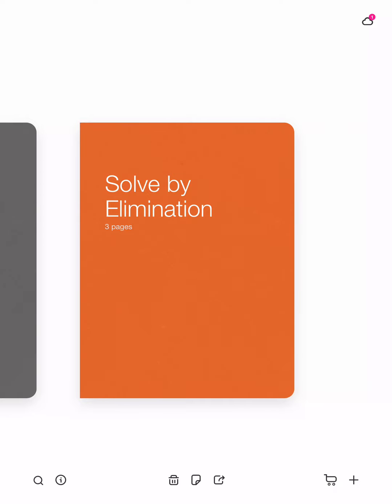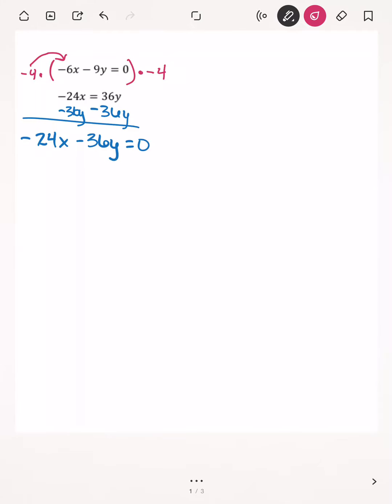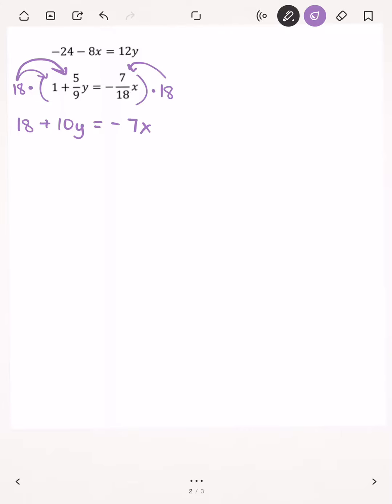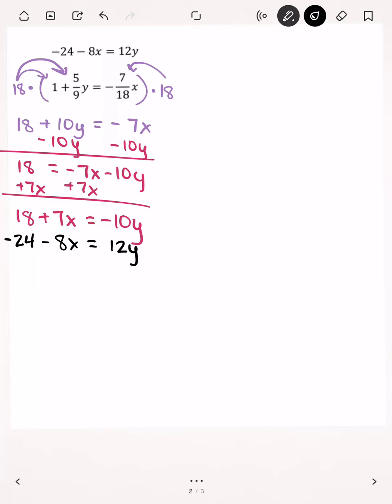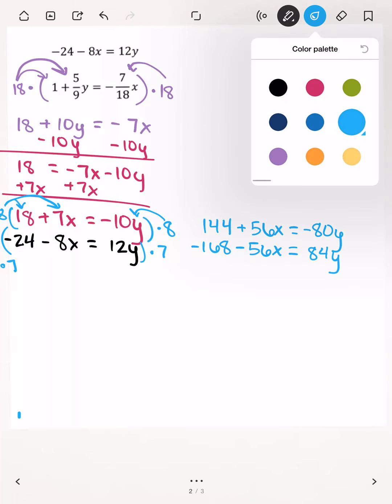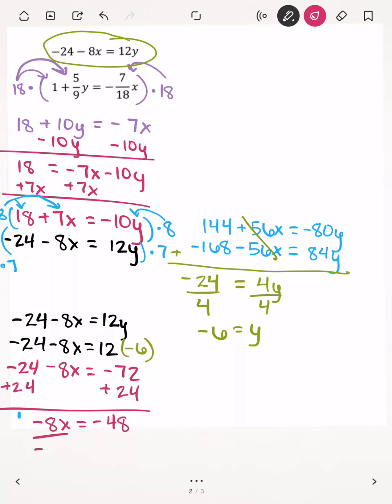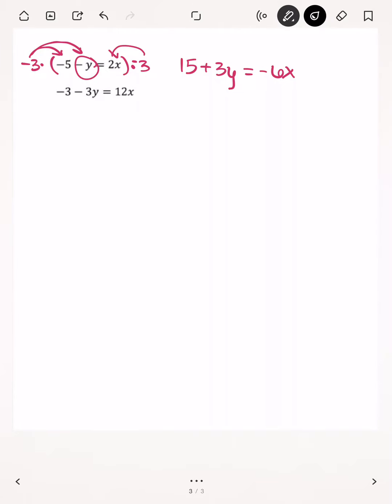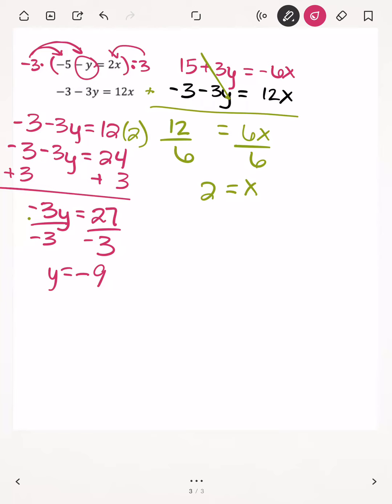Solve by Elimination